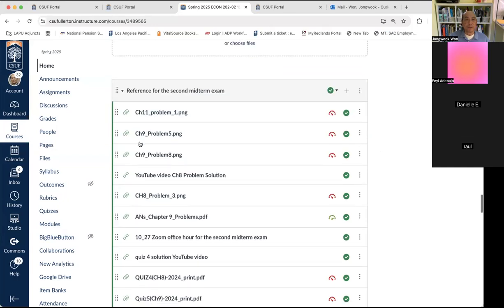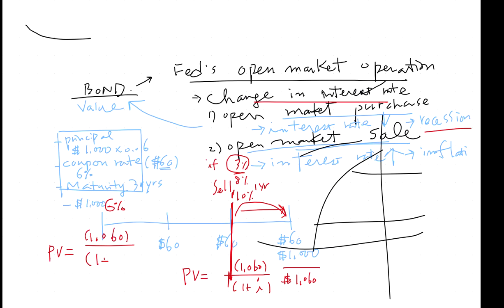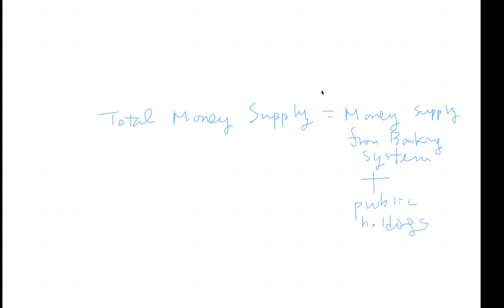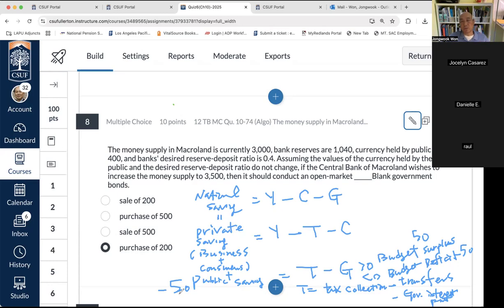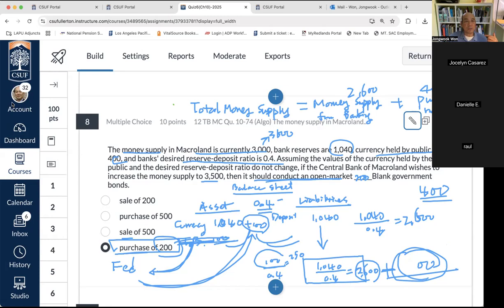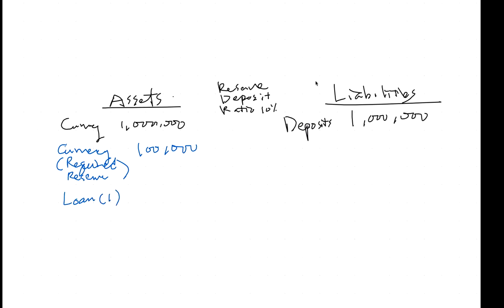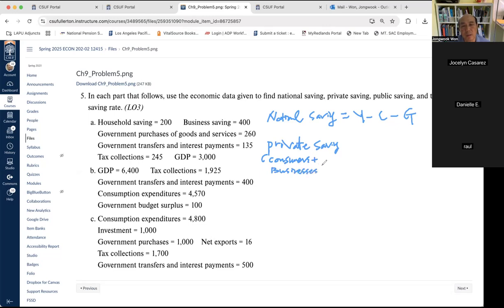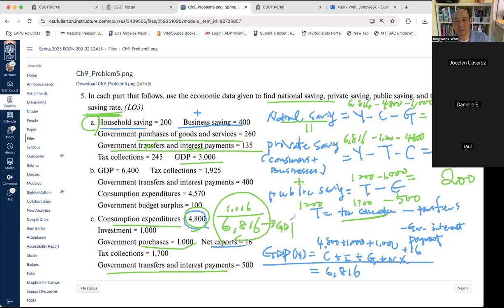2025 04 10 office hour